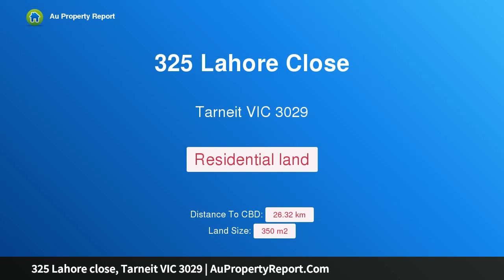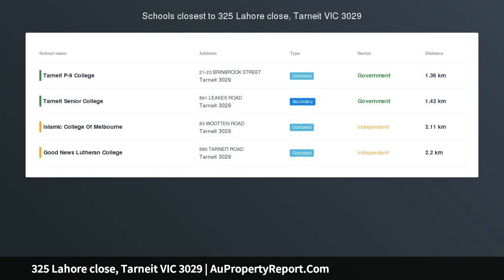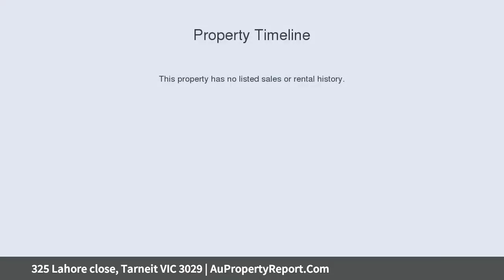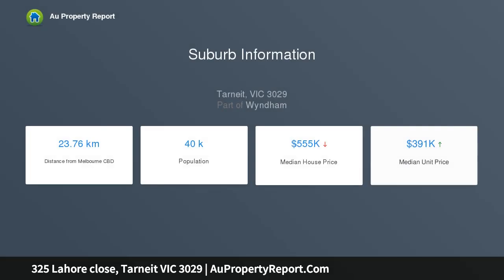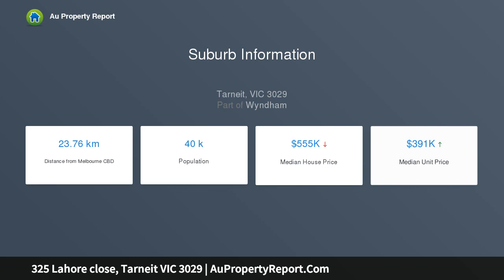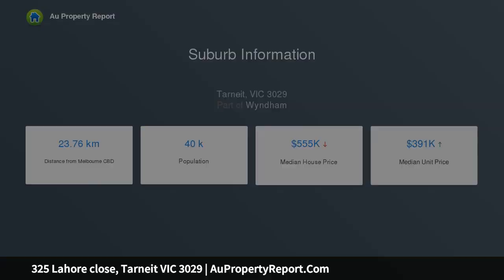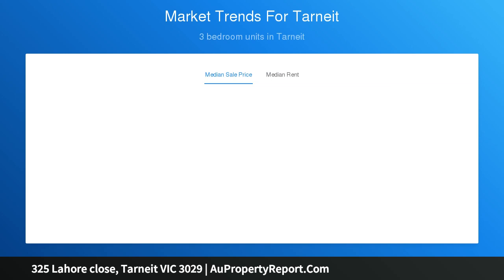325 Lahore close, Tarneit VIC 3029 | AuPropertyReport.Com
325 Lahore close, Tarneit VIC 3029
Premium East Facing Land in the Heart of Tarneit